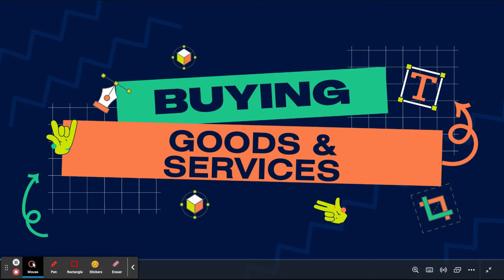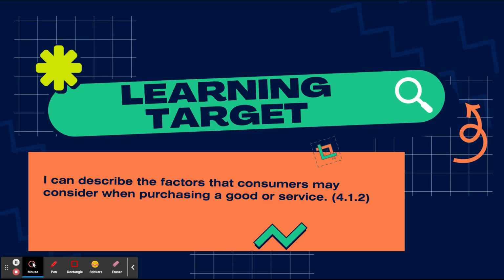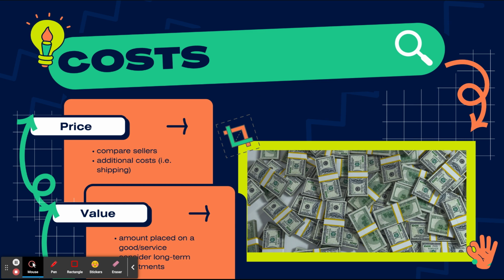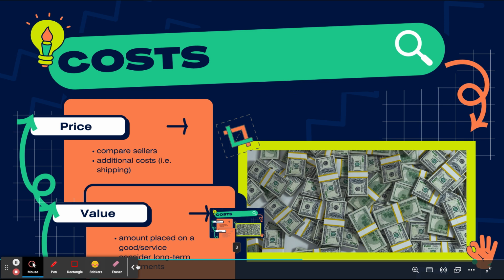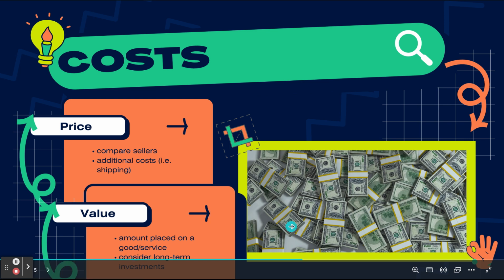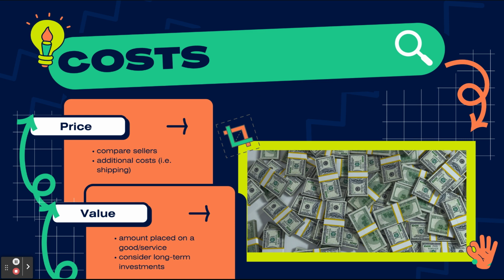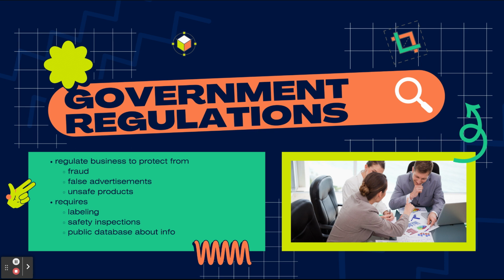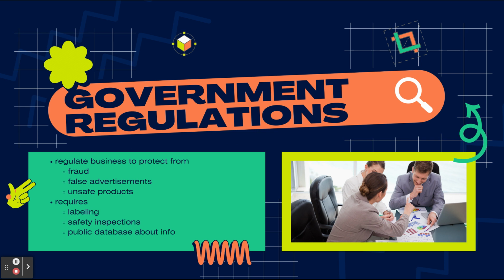Buying Goods & Services